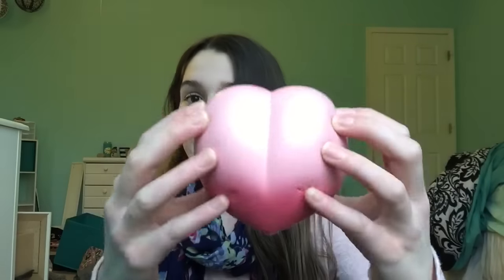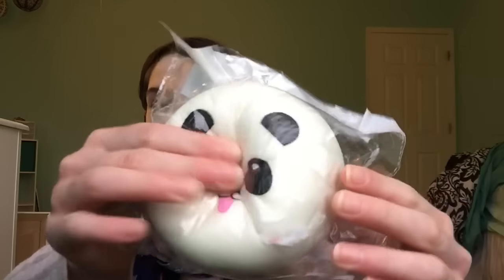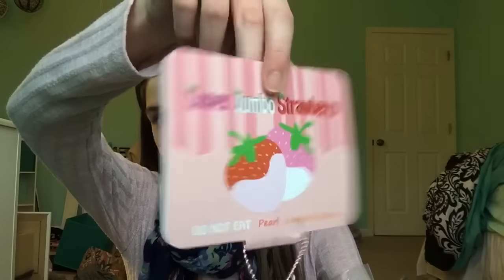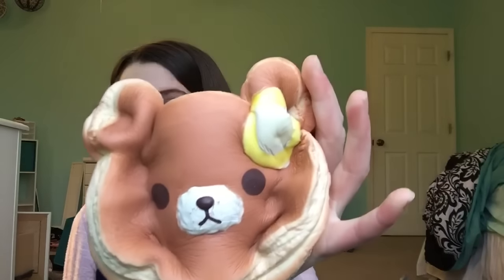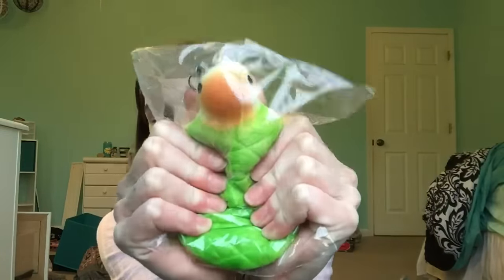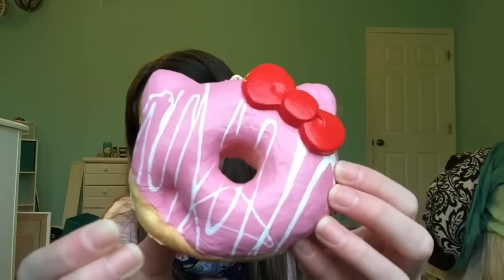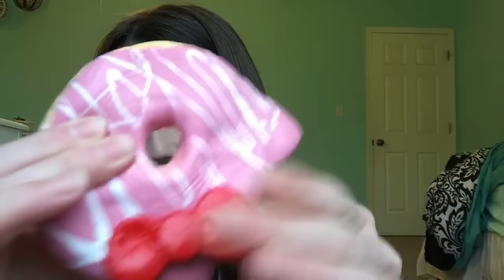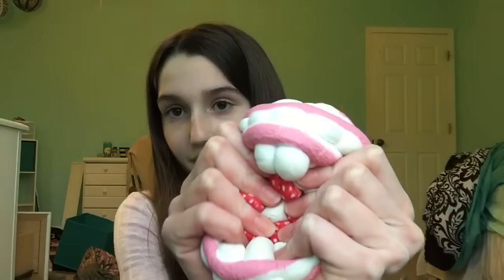STRESS RELIEVING SQUISHIES